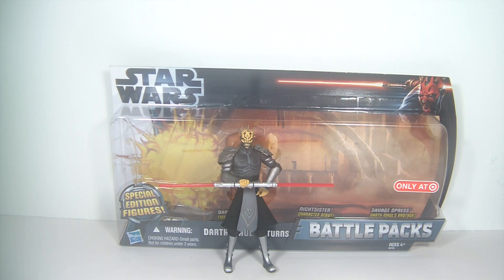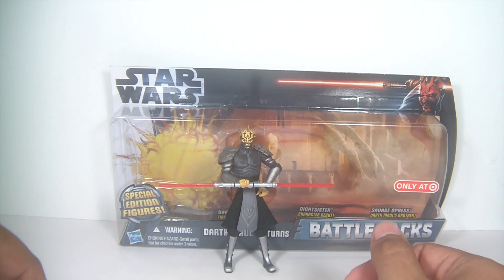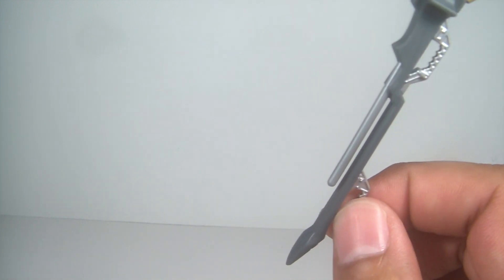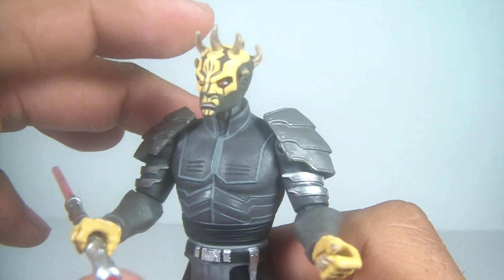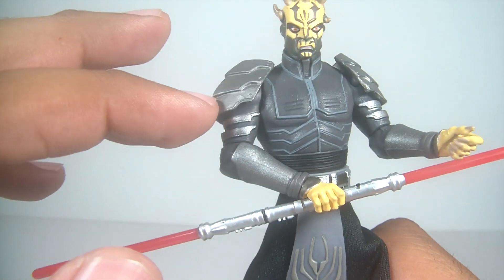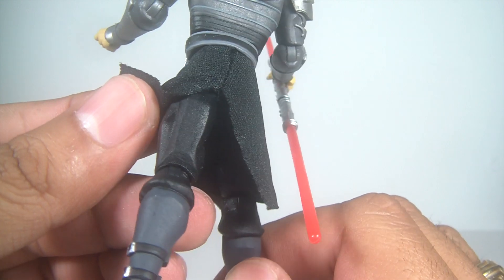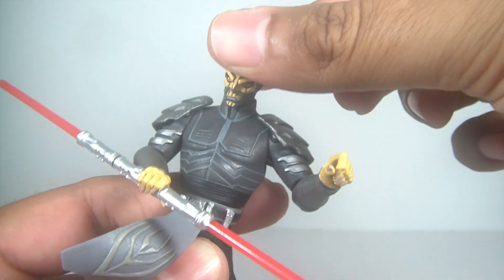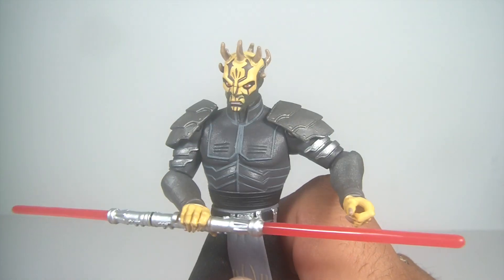Savage Opress (2012) - Action Figure Review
Savage Opress action figure review from the 2012 Target Exclusive Star Wars The Clone Wars Battle Pack Darth Maul Returns